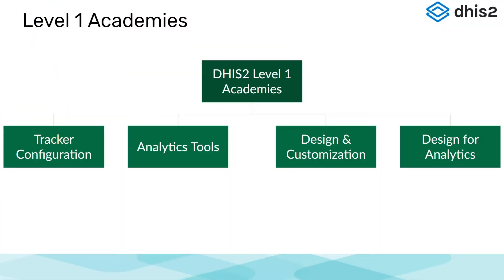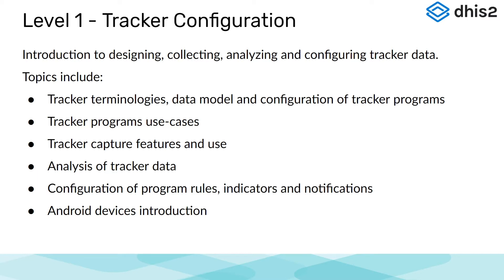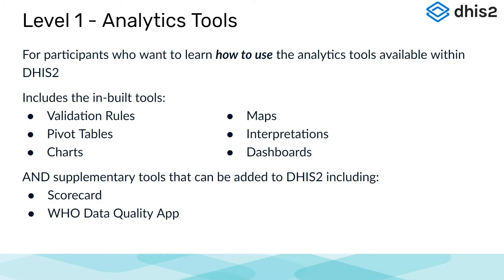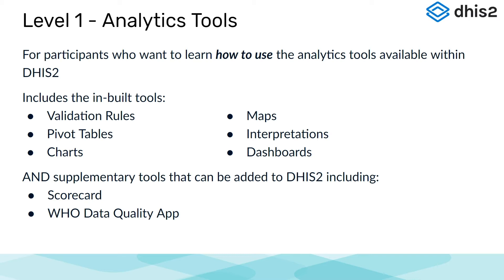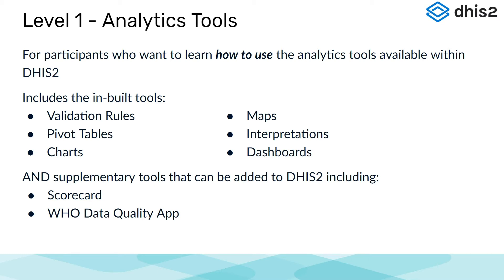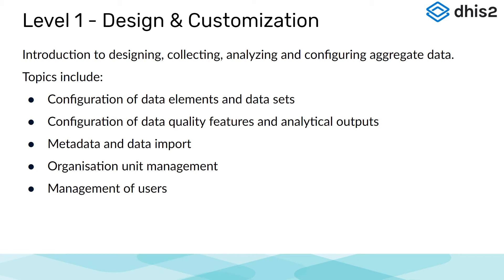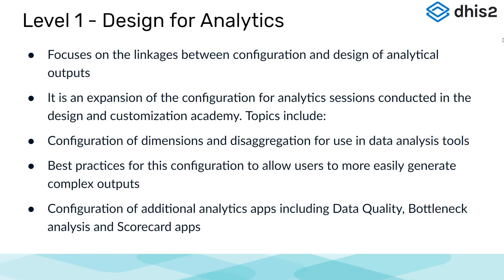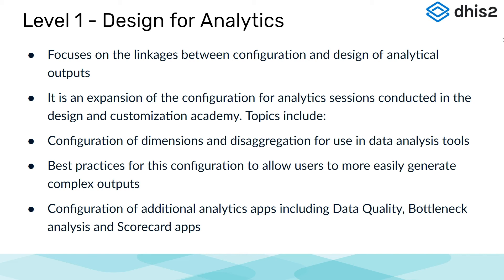Module 7: Subsection 1 - DHIS2 Academies Overview Presentation [Part 2 of 3]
[Part 2 of 3] This presentation gives an overview of dhis2 Academies. Core Academy principles  and Academy training models will be discussed, along with an overview of Level 1 and Level 2 Academies available.